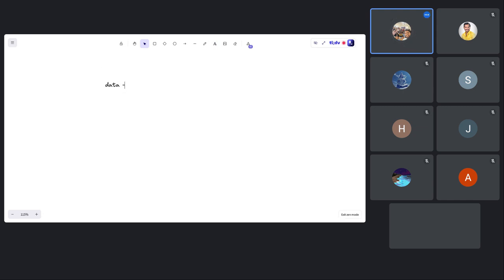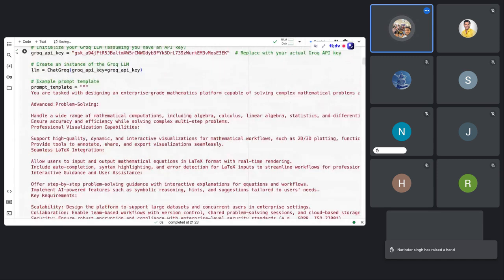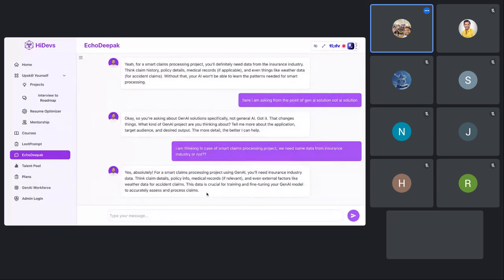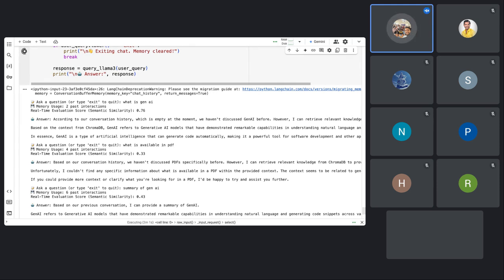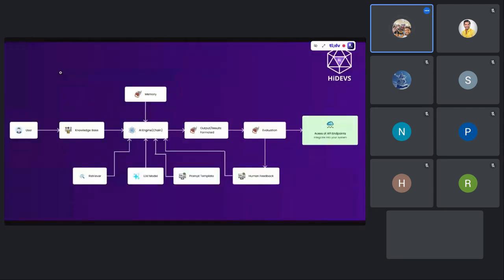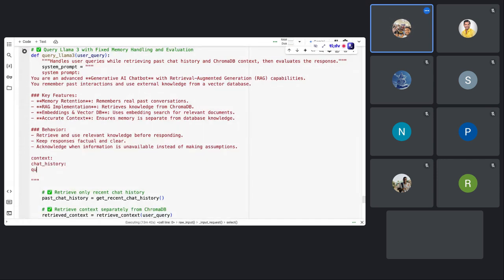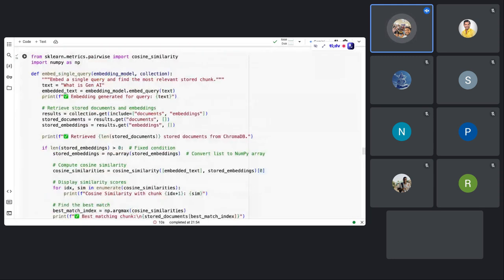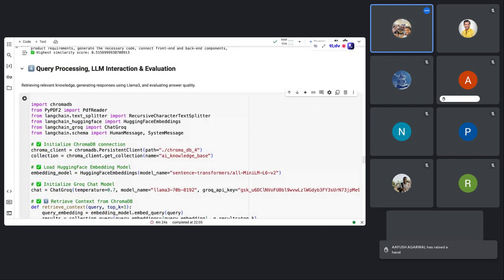4/7 Days of Gen AI Builders: From Zero to AI Project Pro with HiDevs